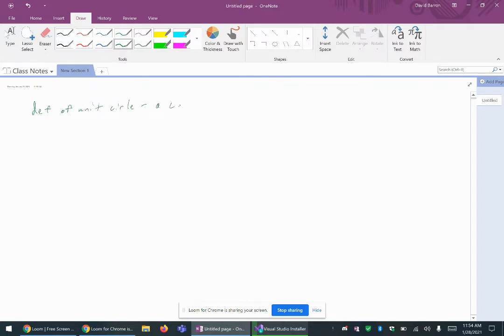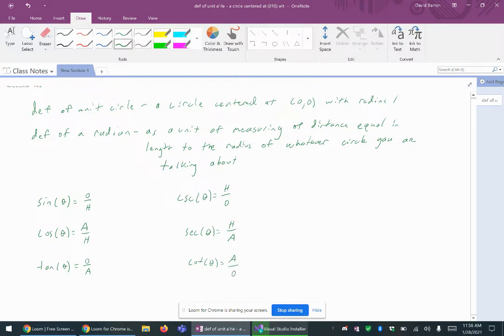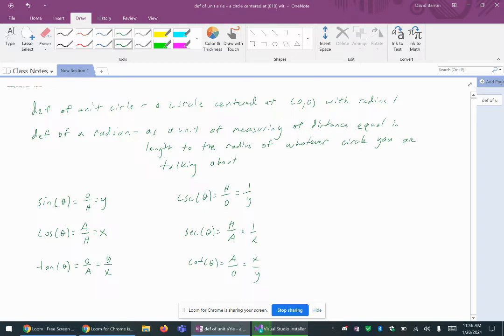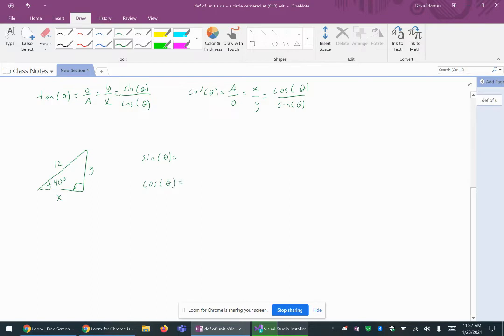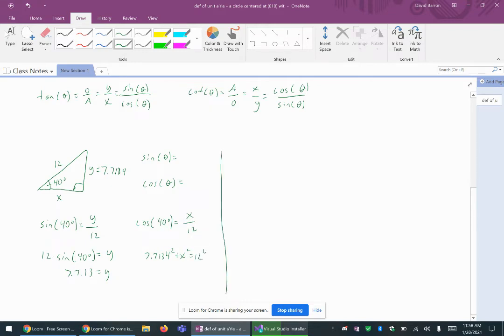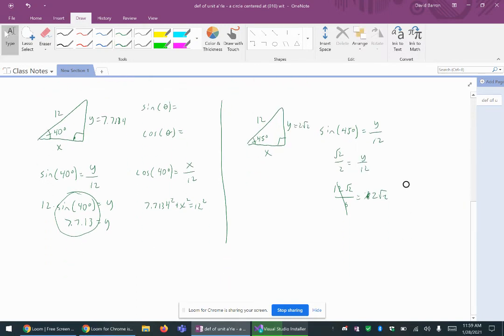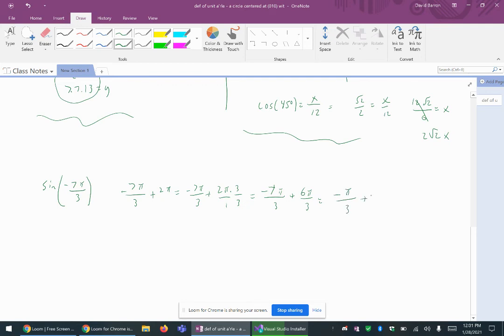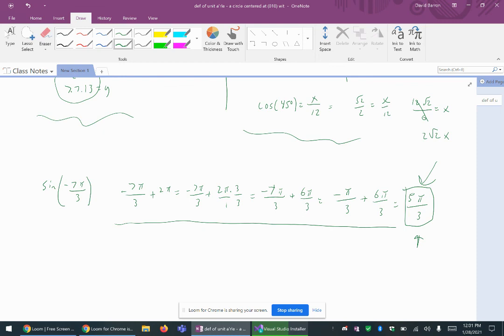What you need to know and show on tests